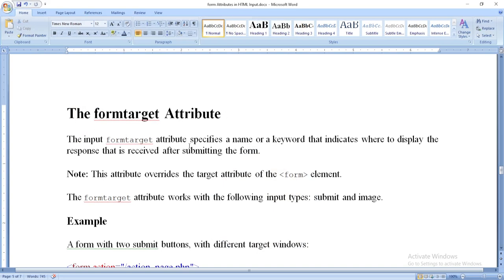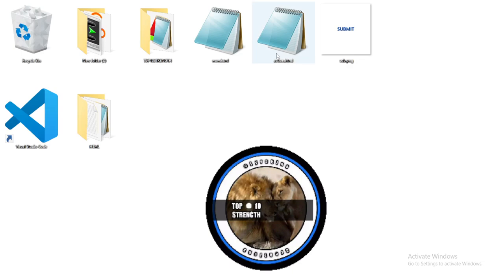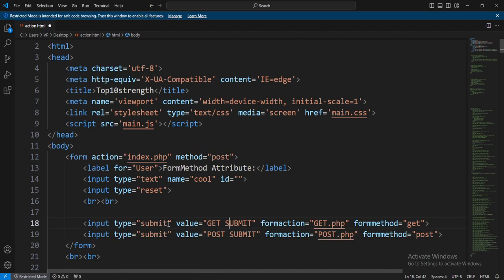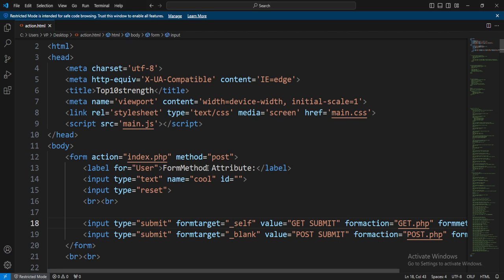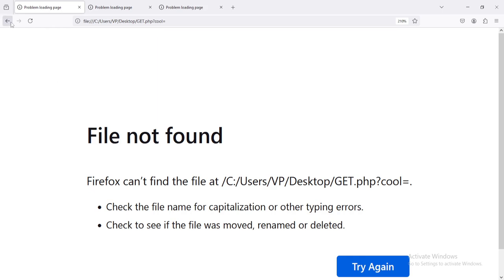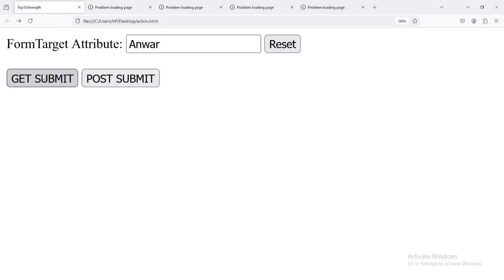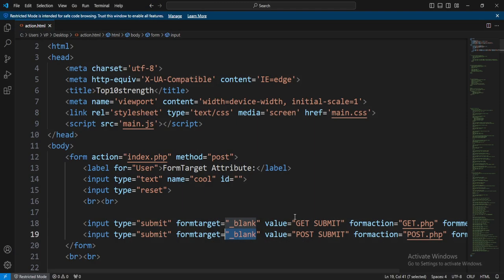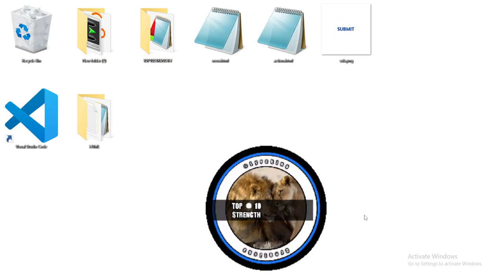HTML Tutorial for Beginners to Advance: 327 HTML Course - formtarget Attribute in html Input Element